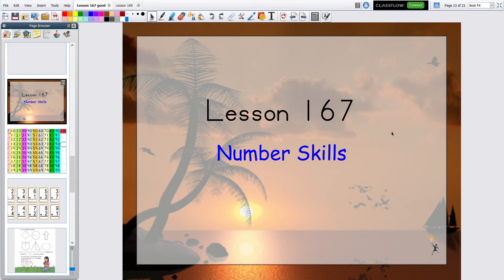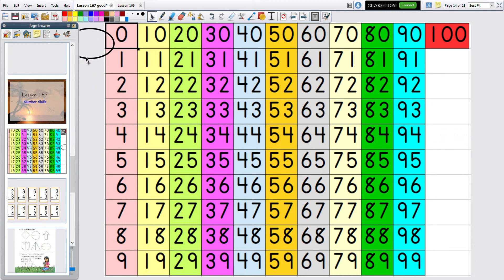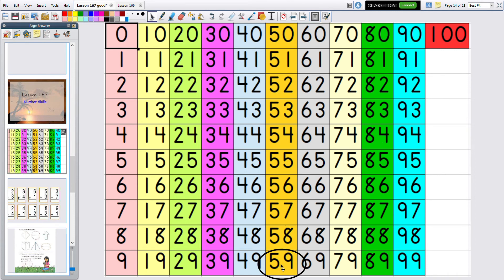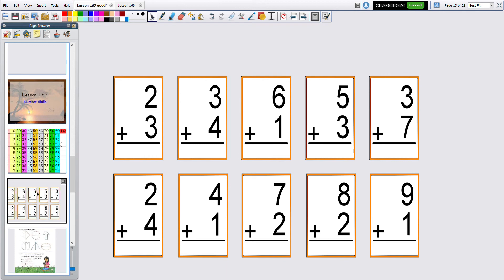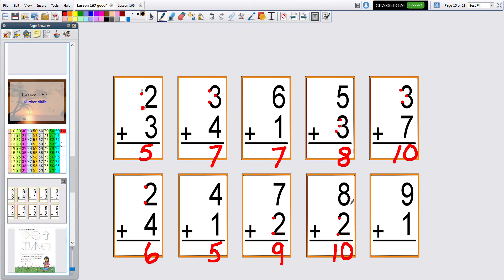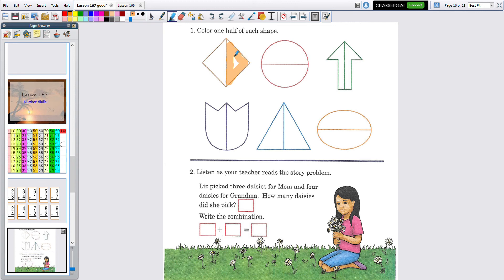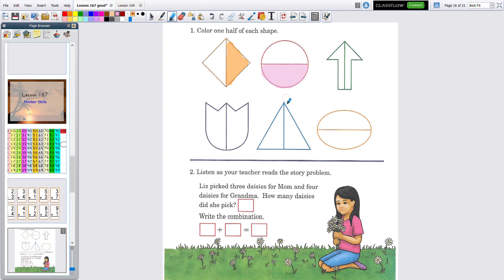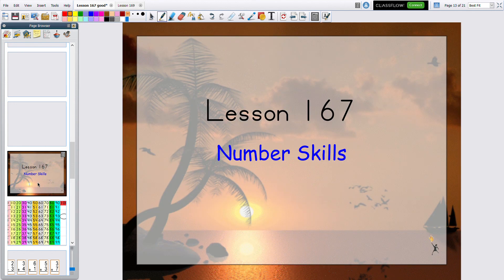Kindergarten Number Skills lesson 167